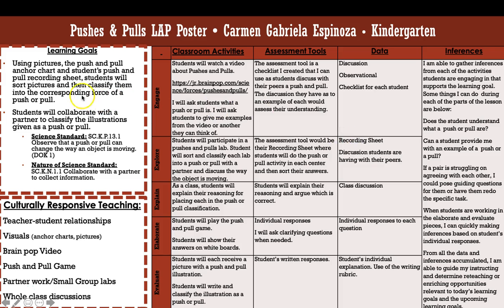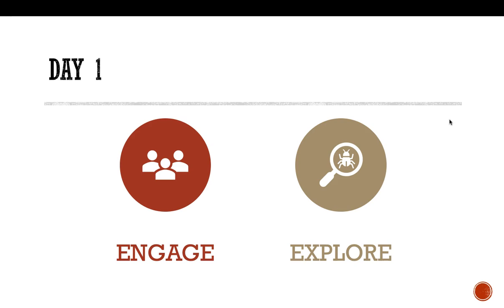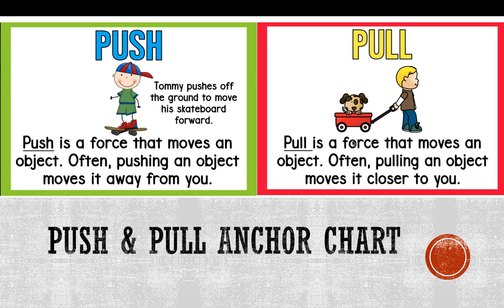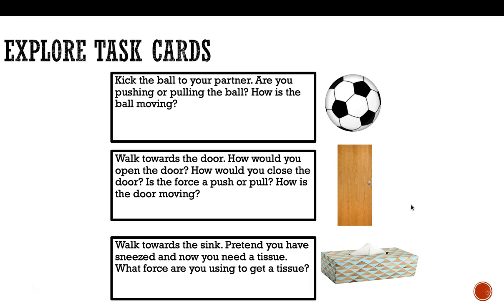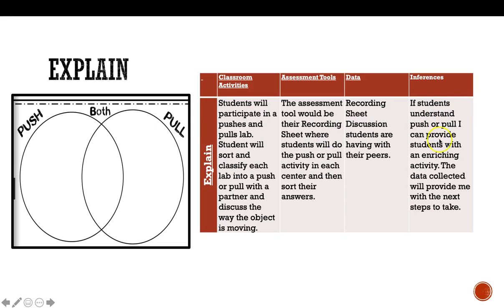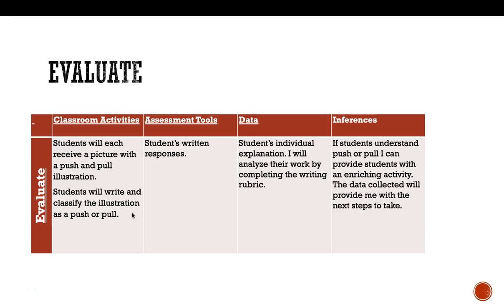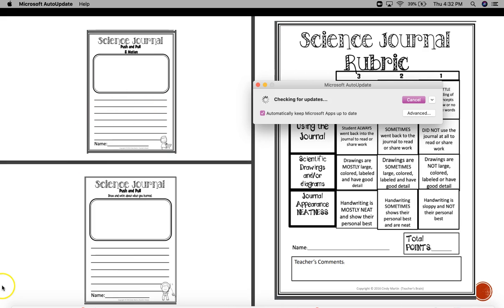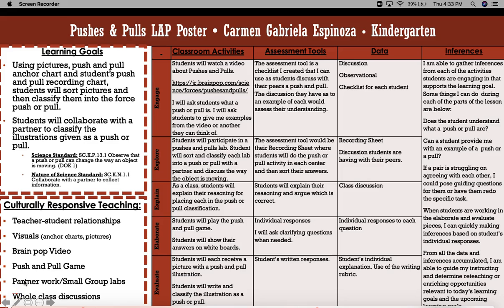Espinoza LAP Project - Pushes & Pulls Kindergarten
IDS LAP Project - Dr. Gao